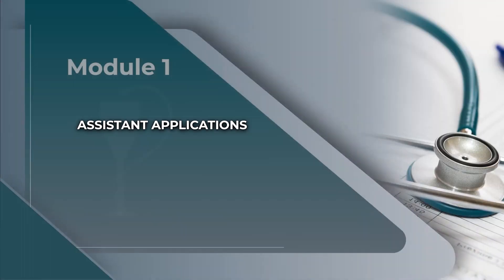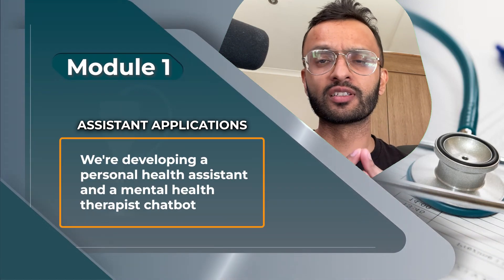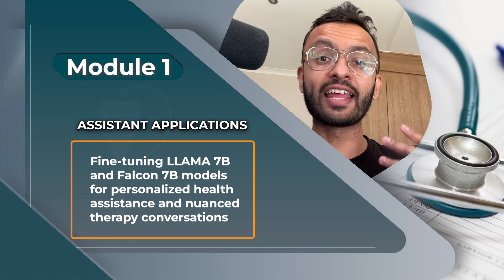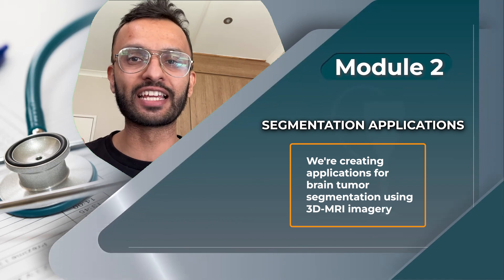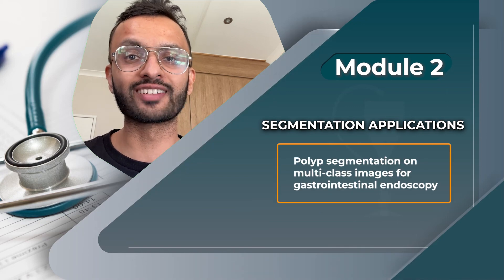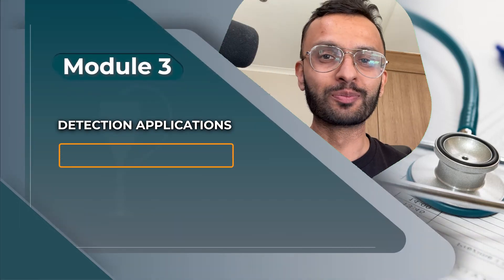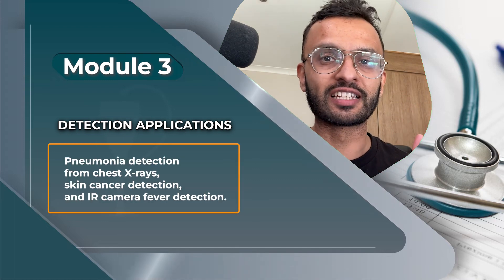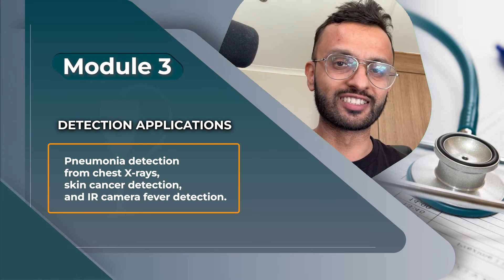AI in Medical & Healthcare Course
AI in Medical & Healthcare Course is now LIVE!

Explore the cutting-edge integration of AI in healthcare. See what you will learn:

Module 1: Assistant Applications
Application 1: Personal Health Assistant
Application 2: Mental Health Therapist Chatbot

Module 2: Segmentation Applications
Application 1: Brain Tumor Segmentation using 3D-MRI Imagery
Application 2: PolyP Segmentation on Multi-Class Images for Gastrointestinal
Bonus 1: Cell Nuclei Segmentation Application

Module 3: Detection Applications
Application 3: Missing Medical Tools Detection
Application 4: Pneumonia Detection from Chest X-Rays
Application 5: Skin Cancer Detection
Application 6: IR Camera Fever Detection

Module 4: Classification Applications
Application 7: Brain Tumor Classification using MRI Imagery
Application 8: Diabetic Retinopathy Classification using Retina Images

Module 5: Prediction Applications
Application 9: Heart Disease Prediction
Application 10: Diabetes Prediction
Application 11: Mortality Prediction for Intensive Care Units

Module 6: Segmentation Applications
Application 12: Brain Tumor Segmentation using 3D-MRI Imagery
Application 13: PolyP Segmentation on Multi-Class Images for Gastrointestinal

Module 7: Measurement Applications
Application 14: Breathing Rate Monitor
Bonus 2: Heart Rate Measurement using YOLOR/v7